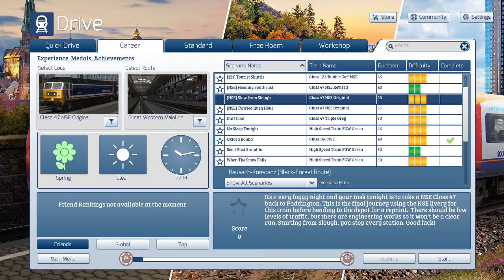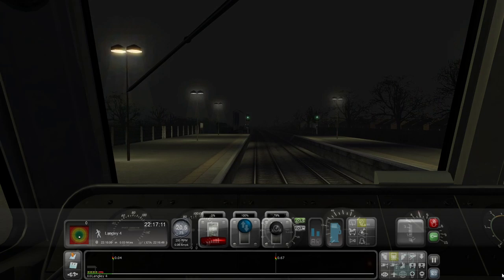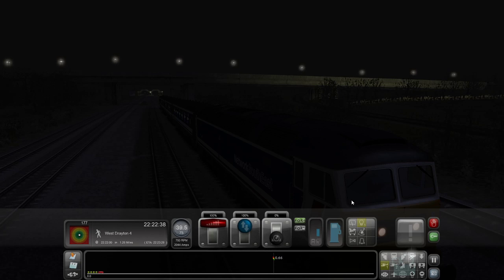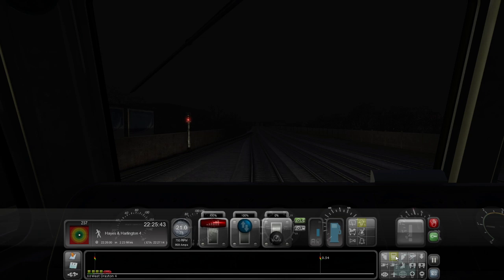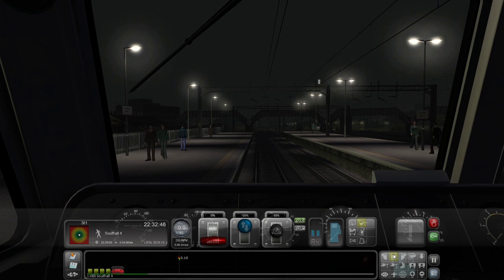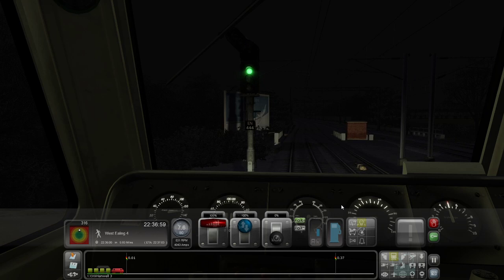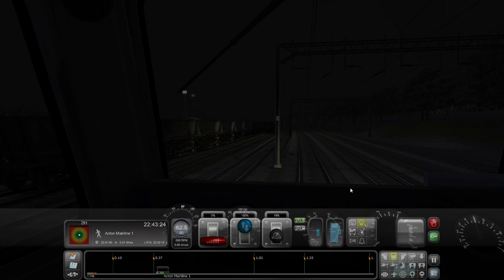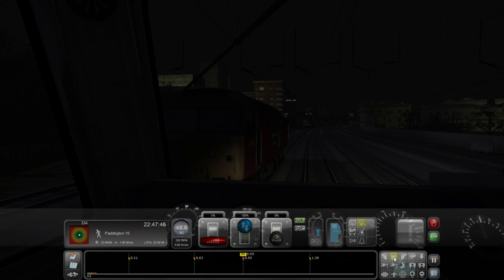Train Simulator 2020: Slow from Slough, NSE 47714, Slough - London Paddington, GWML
Hello and welcome to another film from Train Simulator 2020 where today we are going to be taking a late night Network Southeast Class 47 from Slough to just outside of London Paddington. The reason its just outside of London Paddington will become evident.

I'm not a huge fan of night time running because ultimately you can't see a bloody thing.

My next session will once again be on the Great Western Mainline where we are taking another NSE 47 out of London Paddington for a rush hour service.

I would like to give a huge mention to John Tulloch who has kindly donated to the channel.

If you would like to help support the channel you can do so by donating to the Paypal link found down below, any and all funds from there will go straight back into the channel to help the content not only from this but from other projects in the pipeline.